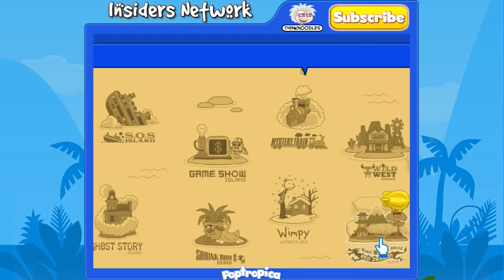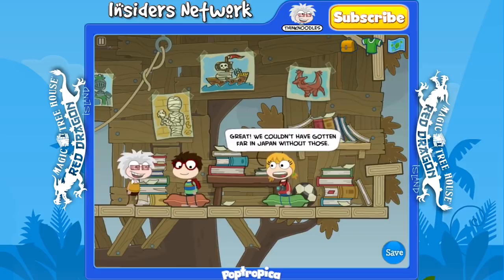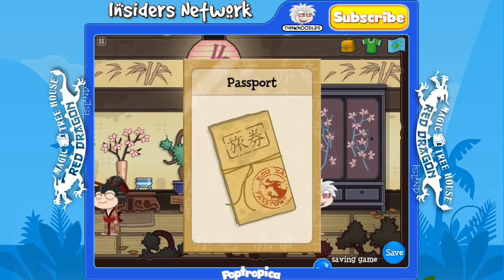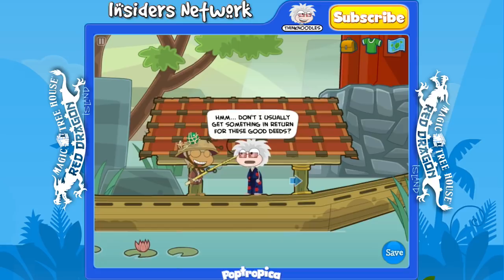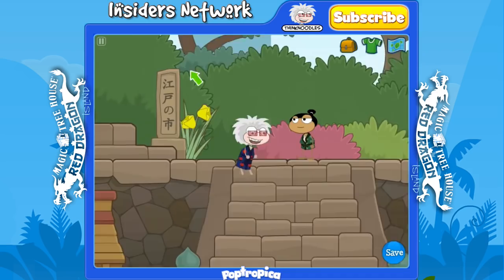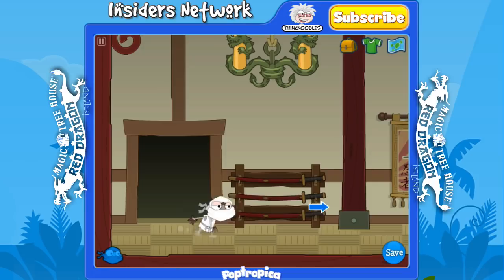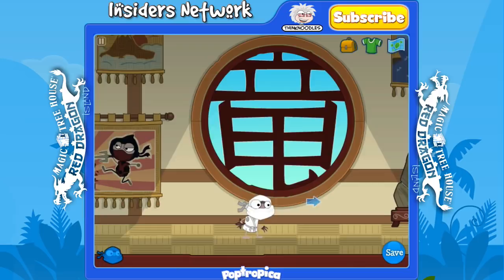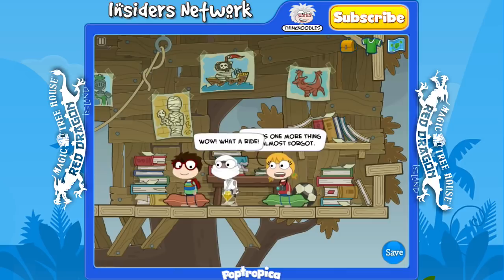★ Poptropica: Red Dragon Island FULL Walkthrough ★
Poptropica: Red Dragon Island Full Walkthrough - The full walkthrough cheats for Poptropica Red Dragon Island. We show you how to beat Red Dragon on Poptropica!

Description from Poptropica: The Magic Tree House has landed on Poptropica! Join Jack and Annie on a journey back in time to a world of samurai warriors, sumo wrestlers, and even greater dangers that lurk in the clouds. When trouble strikes, it's up to you to master a set of elite ninja skills and undertake a dangerous rescue mission. Can you find your way back home, or will you be stuck in the virtual world of old Japan forever?